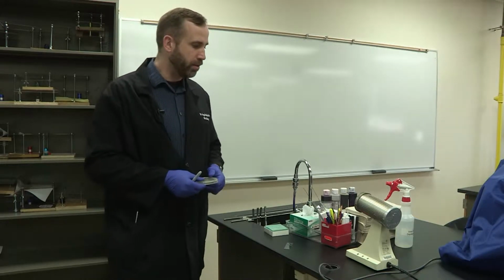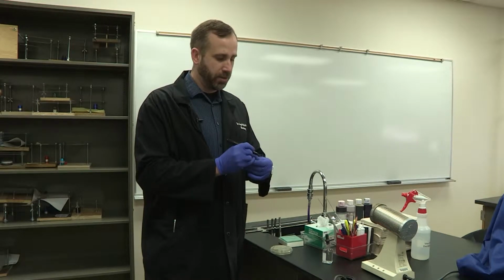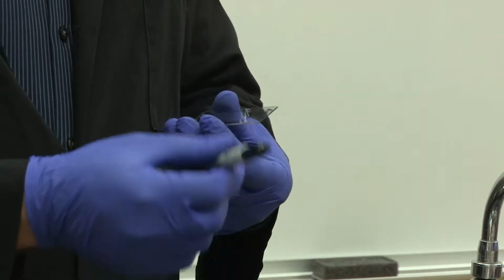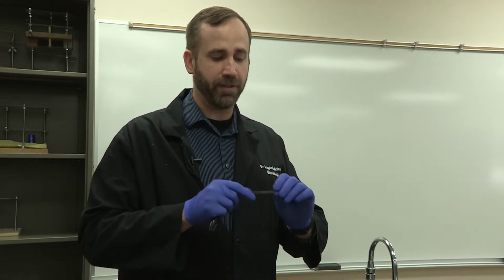NWTC gram staining